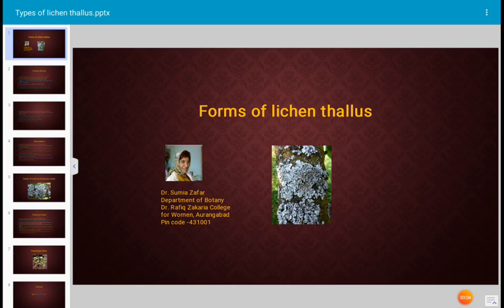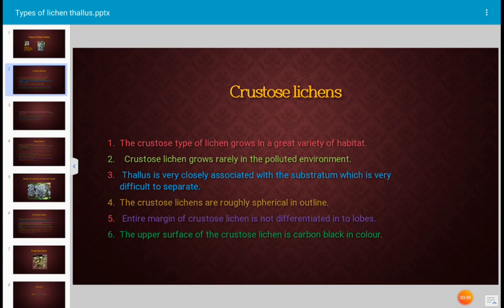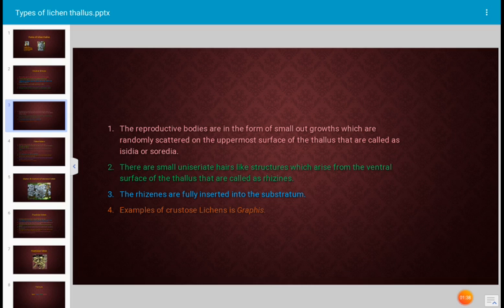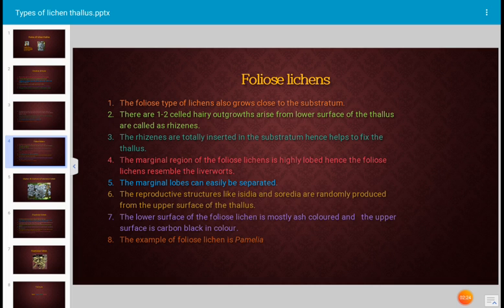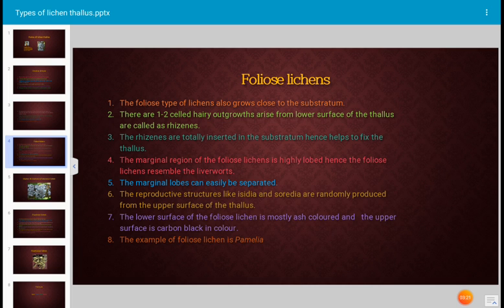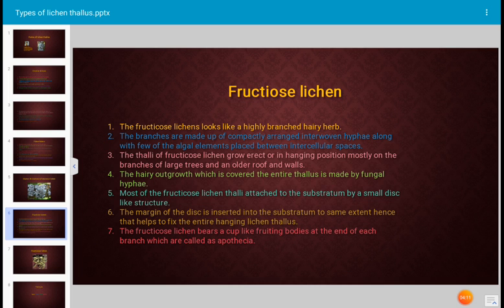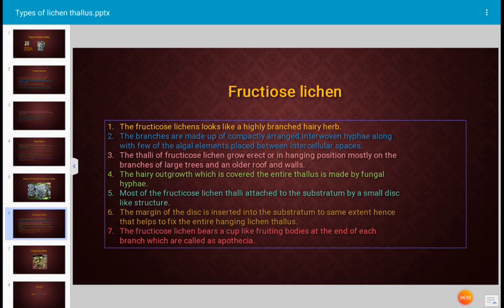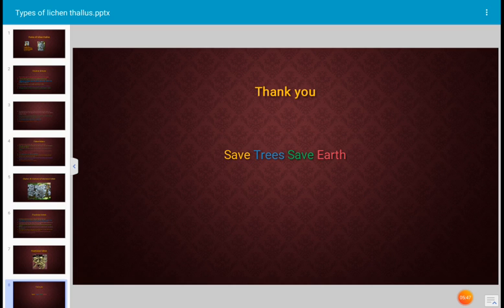Botany, Types of lichen thallus